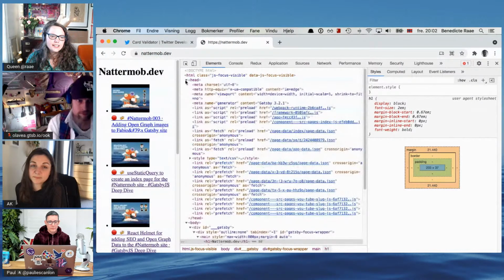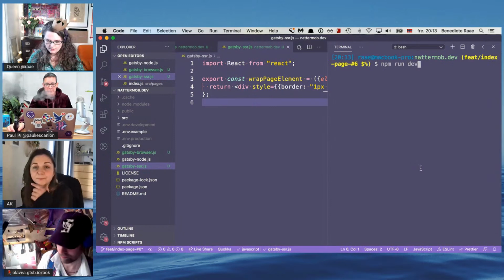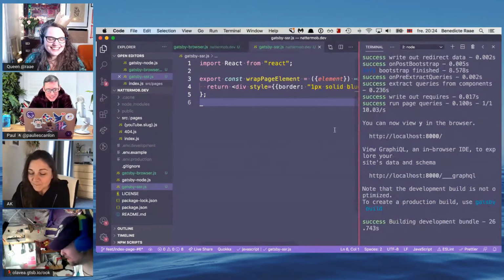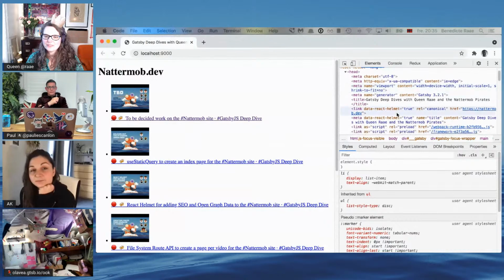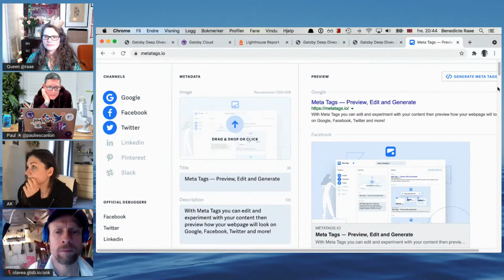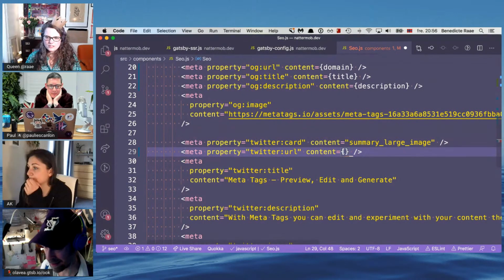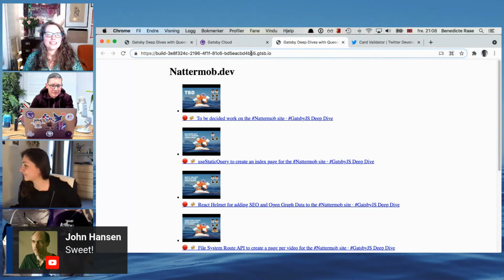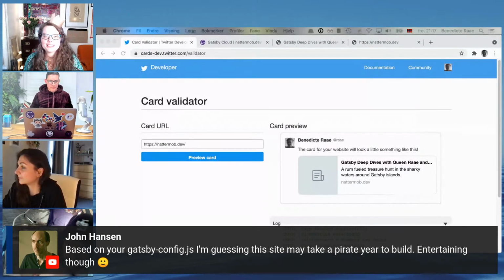🔴 🍻 React Helmet for adding SEO and Open Graph Data to the Nattermob​ site #1 · GatsbyJS Deep Dive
In this session we'll use React Helmet for adding SEO and Open Graph Data to the Nattermob​ site.

Queen Raae · @raae · raae.codes

We would love your input and feedback!